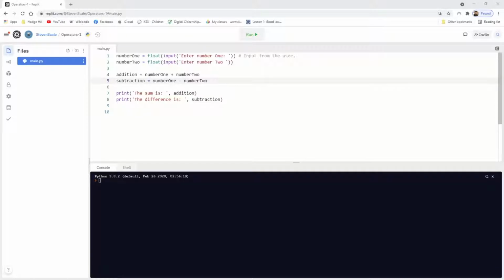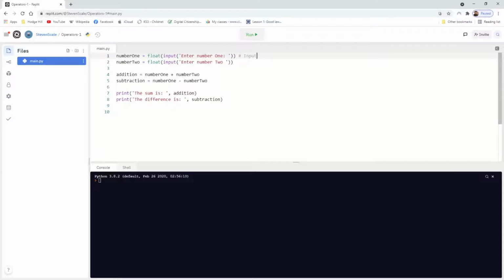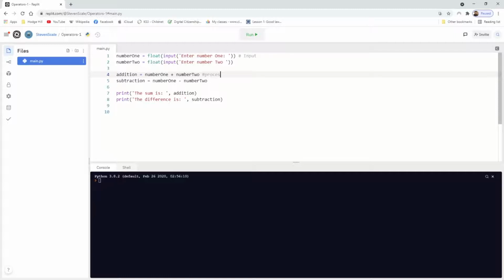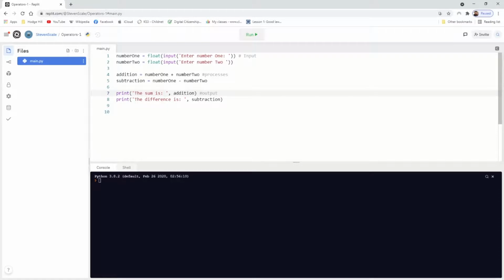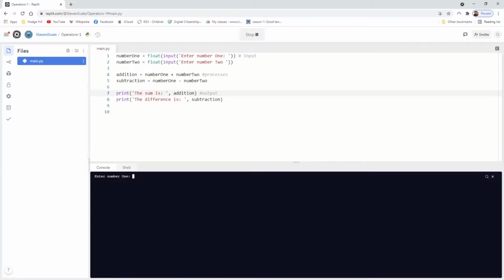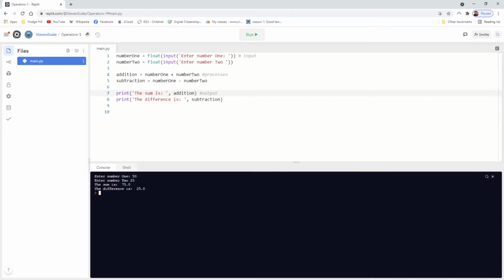Computer Science - Arithmetic Operators